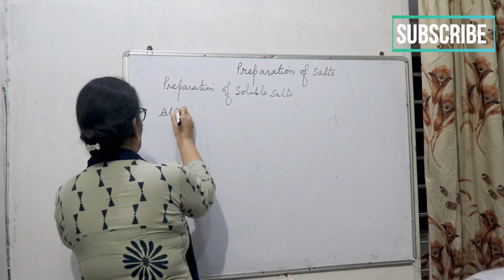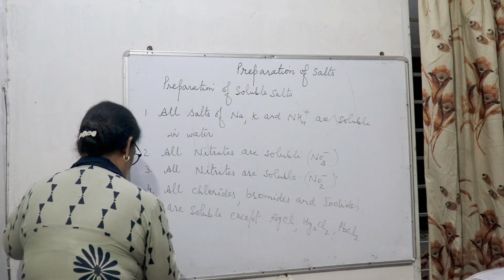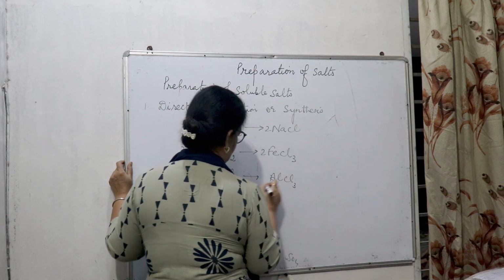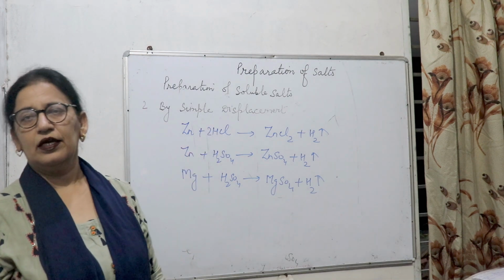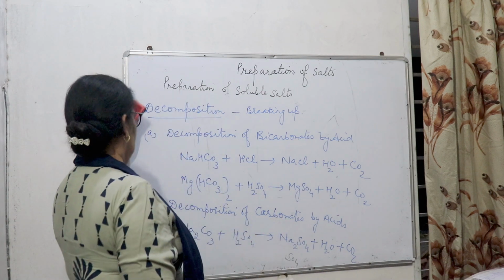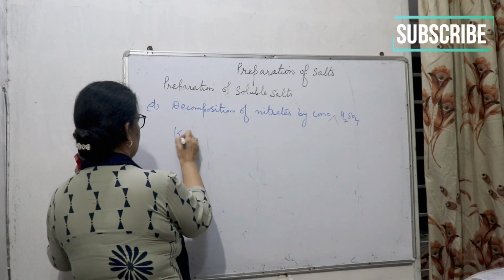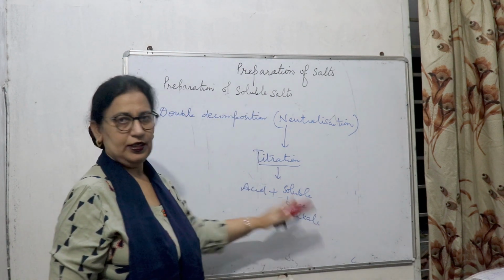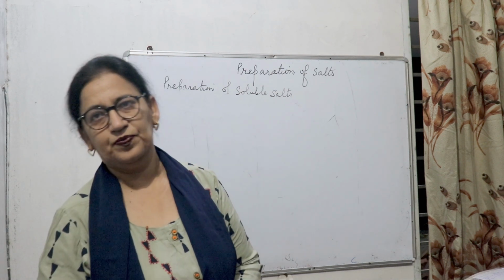ICSE | Class X | Chemistry | Acids, Bases & Salts | Part - 9 Preparation of salts